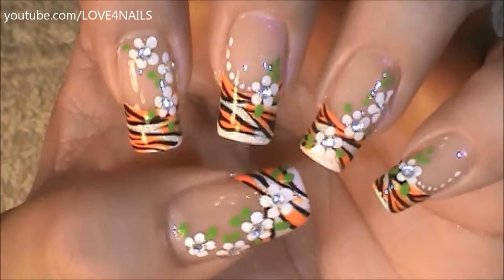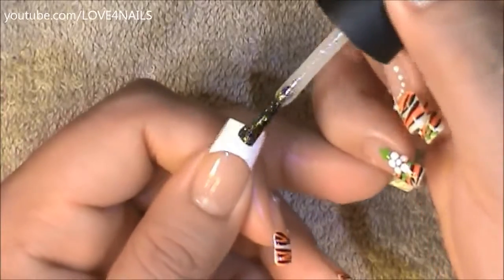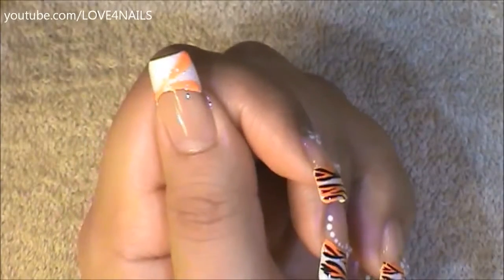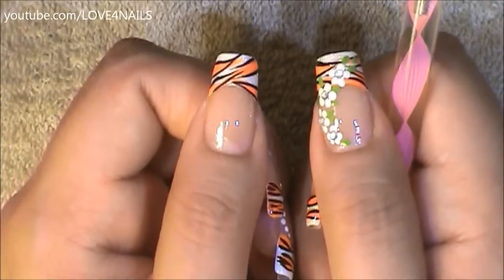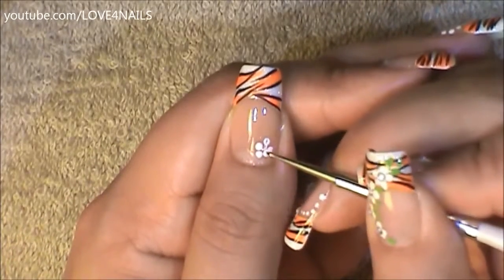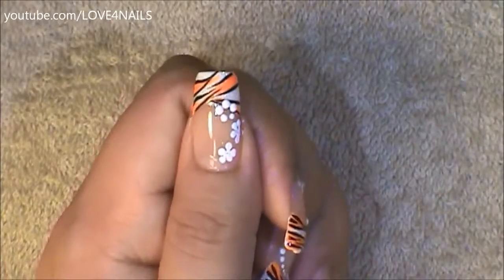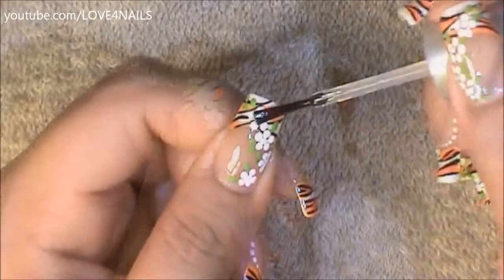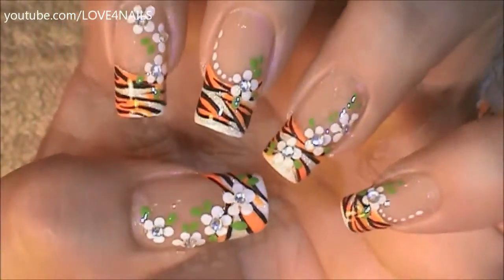Summer ƸӜƷ Tiger Swag Nails ᴺᴱᵂ